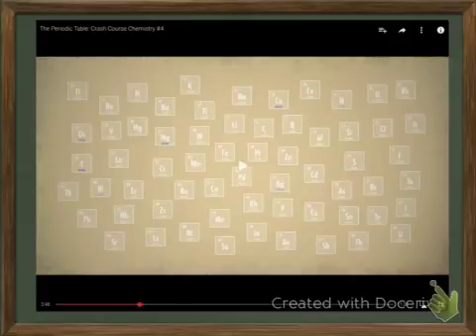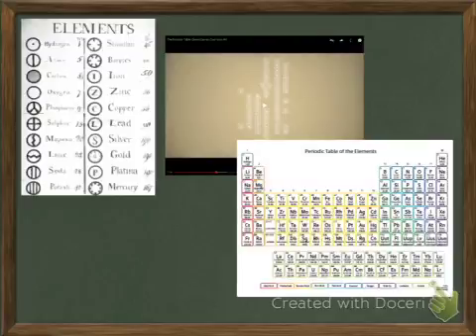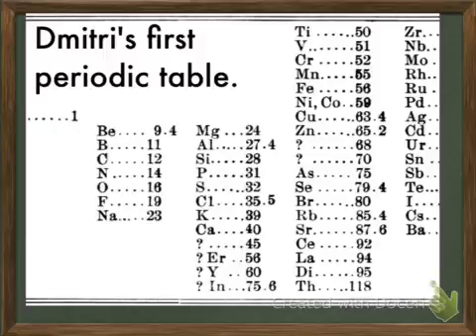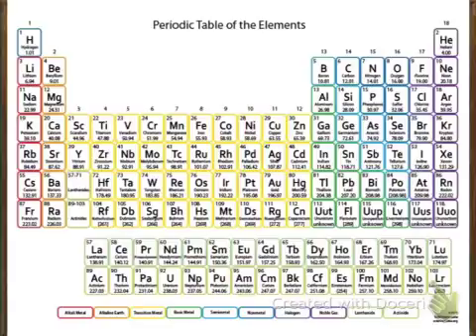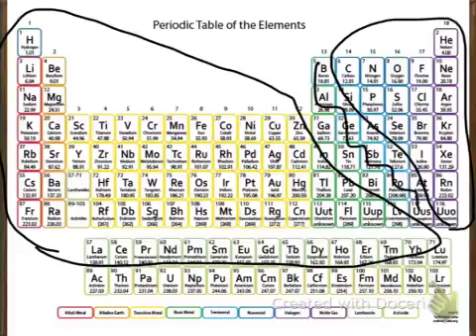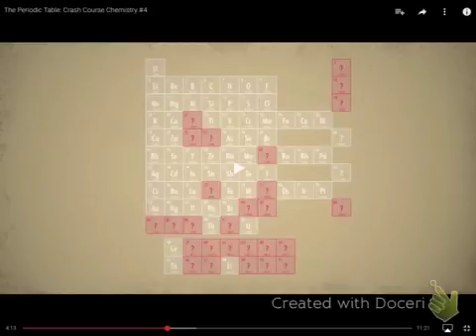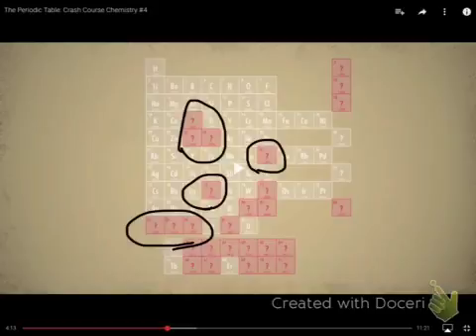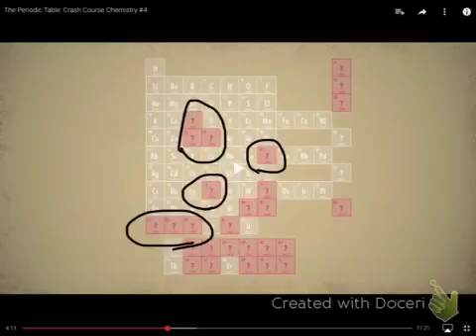Mendeleev's Periodic Table of Elements